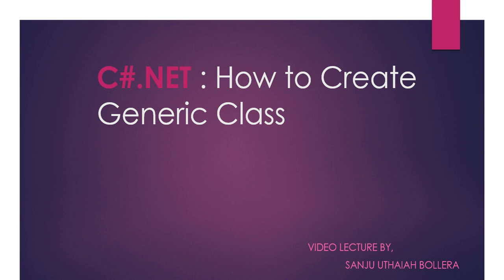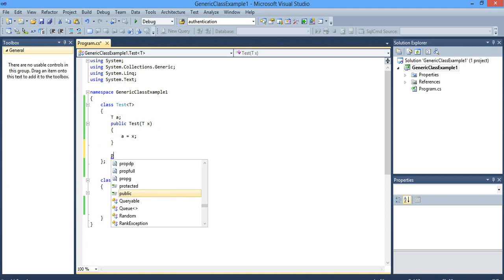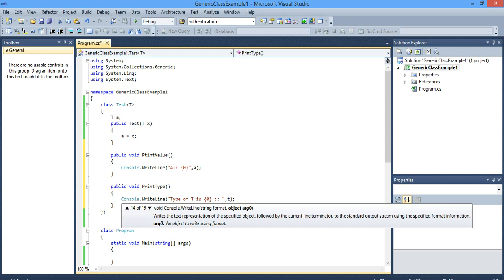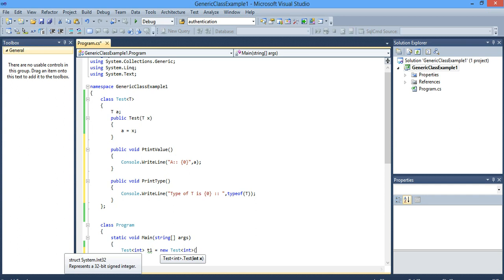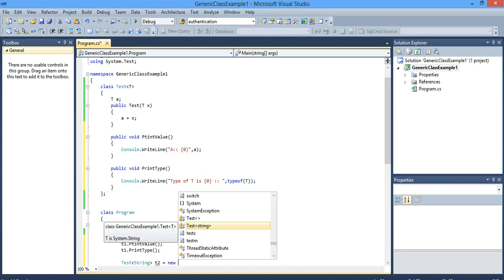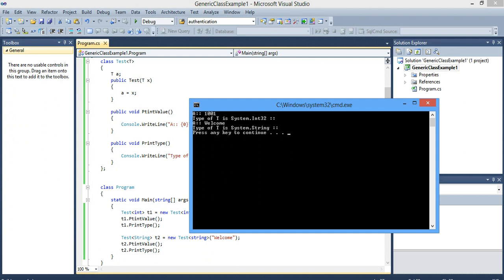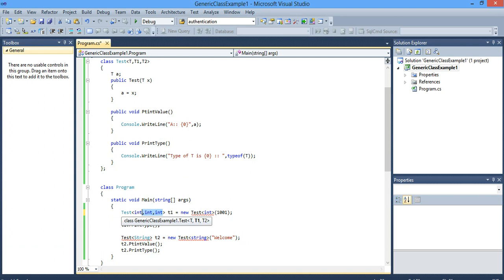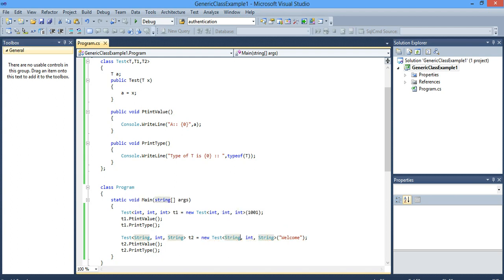How To Create Generic Classes in .NET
This simple program demonstrates how to use Generic classes in C# and Use it.